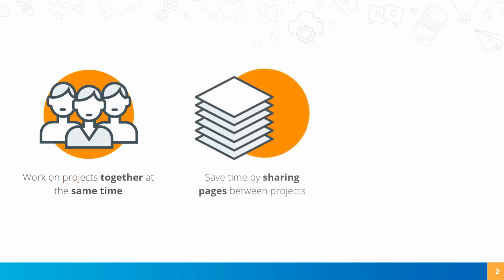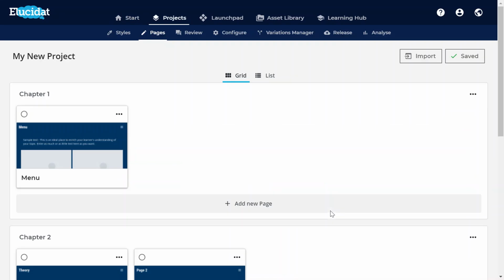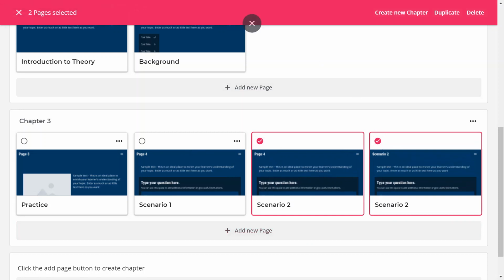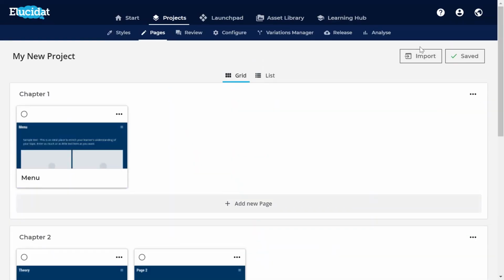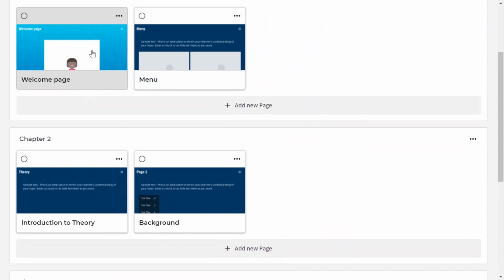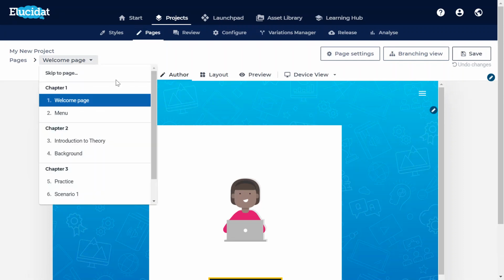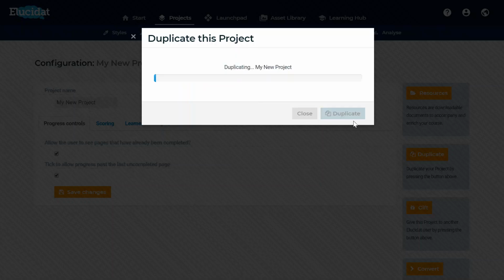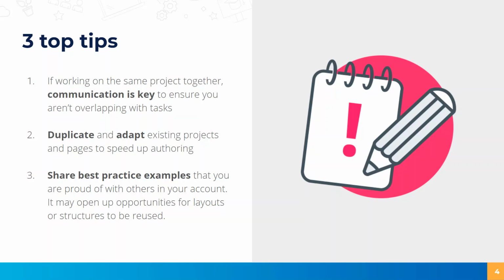Collaborate to save time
Want to make sure you don't forget any of those time saving tips? Revisit these support articles whenever you need them: